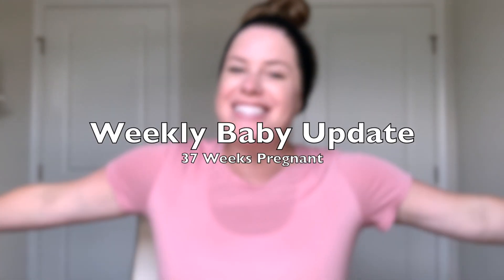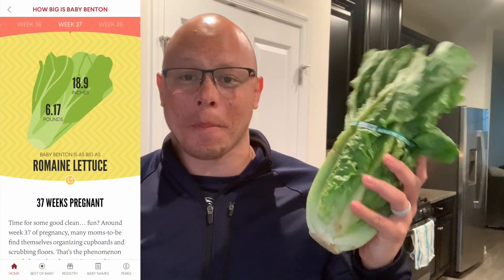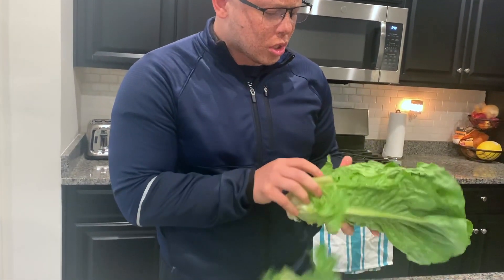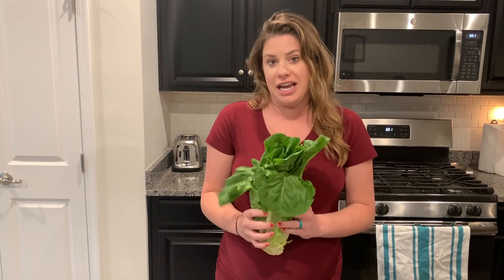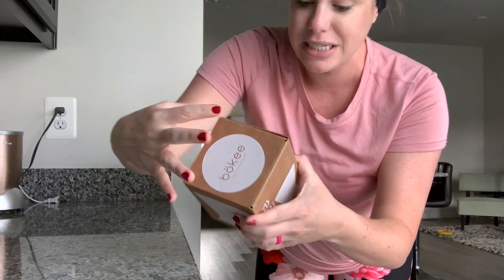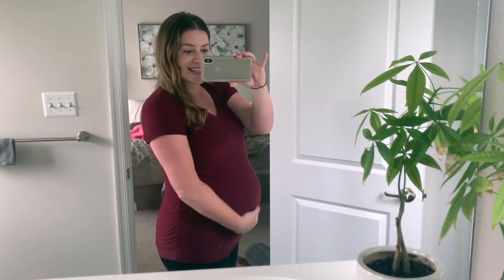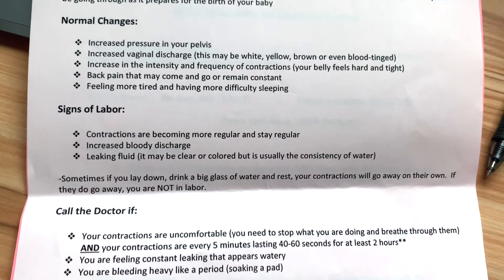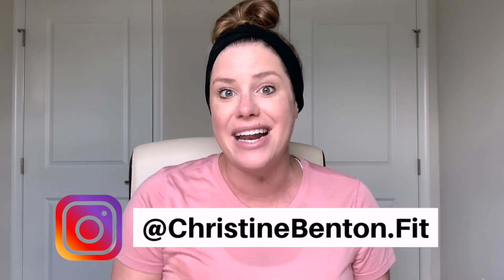37 WEEKS PREGNANT: Signs of Labor, Breastfeeding Shirts + Bottle Products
//SHOP THIS VIDEO:
Bokee Baby Bottle Holder

Here is our 37 Week Pregnancy Update + Vlog!

My husband and I decided we wanted to document each week in a pregnancy update video. I'll be sharing the size of our baby, third trimester updates, and making a recipe with the food item! This week I am officially 37 Weeks Pregnant aka already in month 9 of pregnancy! In this week's pregnancy vlog I share a try on with breastfeeding shirts, signs of labor I experienced, the size of the baby, my 37 Week OB Appointment, new baby bottle products, and a pregnancy belly bumpdate

//BABY PRODUCTS I LOVE:
Halo Micro Fleece Swaddle
Ollie Swaddle
Owlet Smart Baby Monitor and Cam
Hatch Sound Machine
Dr. Brown's Bottle Warmer
MAM Comfort Pacifiers
Avent Naturals Baby Bottles
Dekor Diaper Pail Plus

Xoxo!
Christine